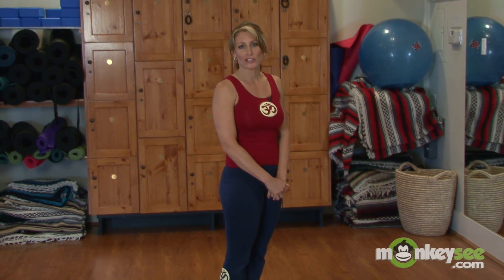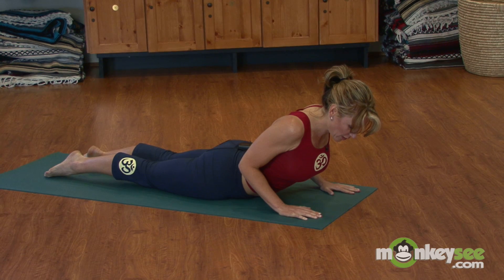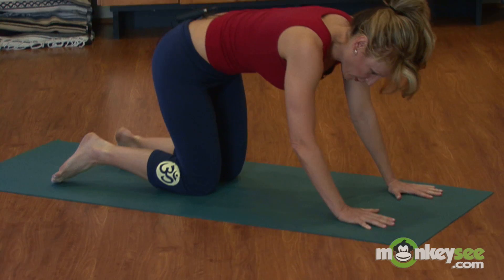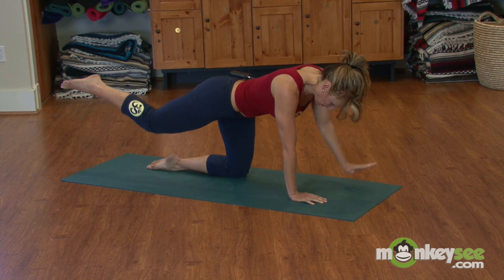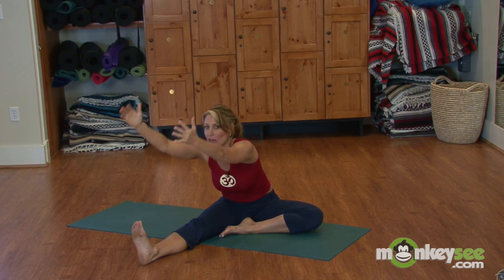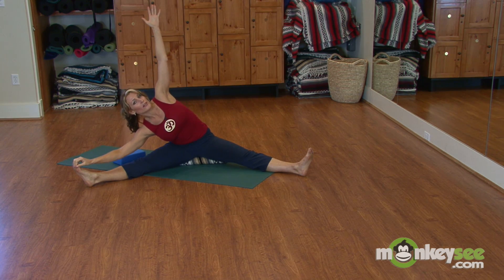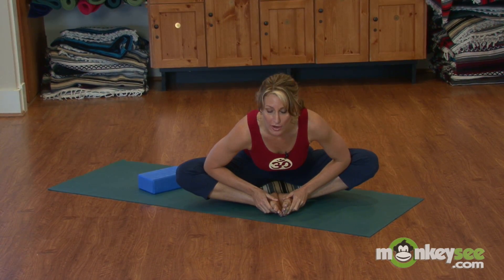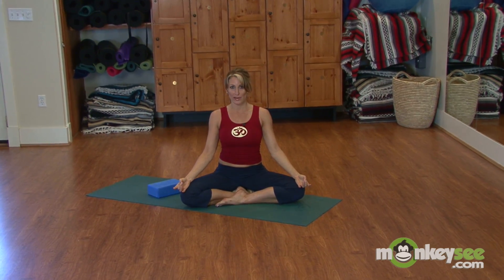k_jlucas_mbeaumont_yoga-routine_05-29-07_001.mov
These mind body videos will take you to nirvana. Be sure to do these routines at least one time per week each. Breathwork is the most powerful thing you can learn to reduce stress levels.